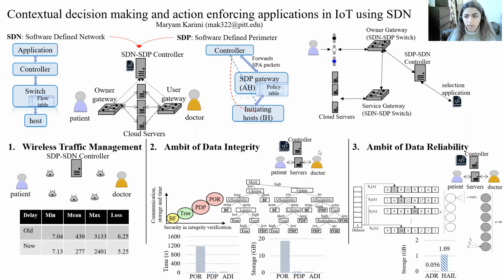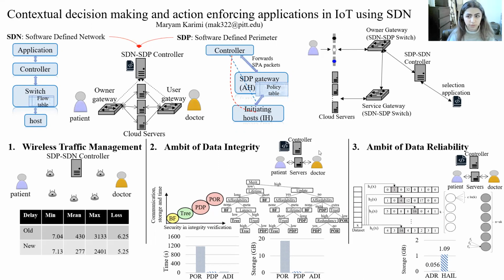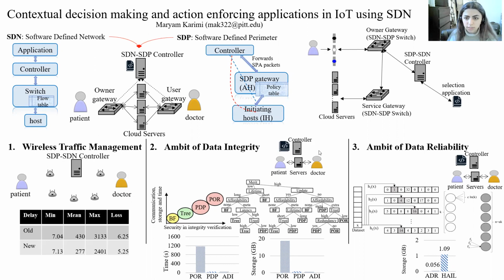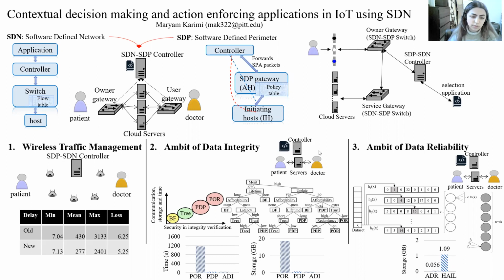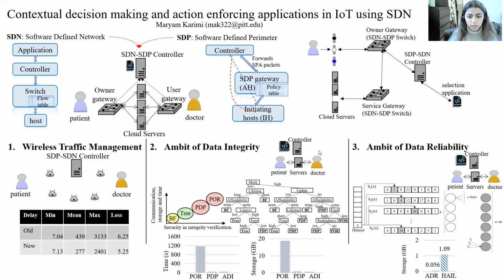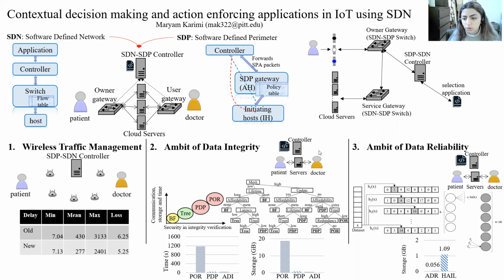Karimi Maryam PITT3MT